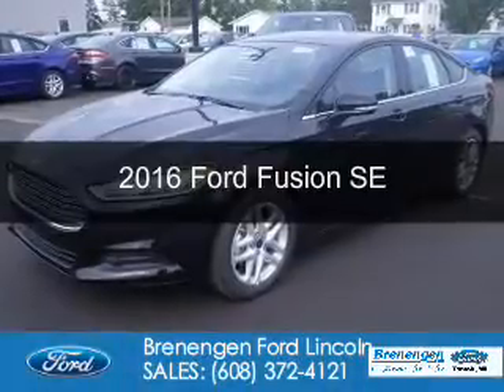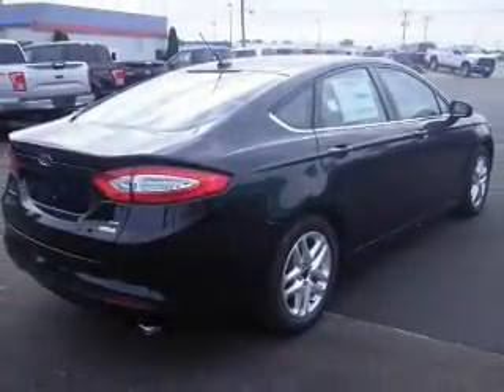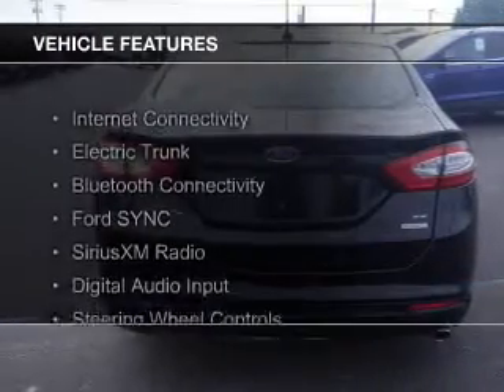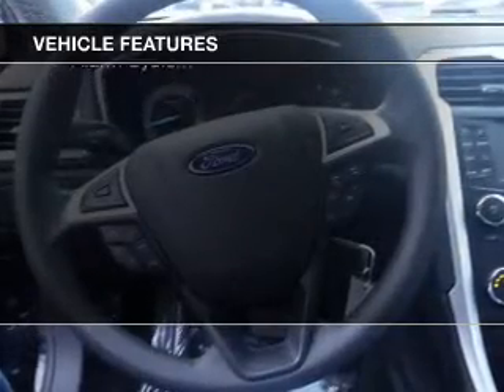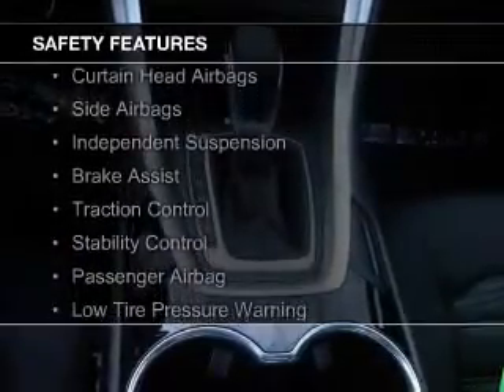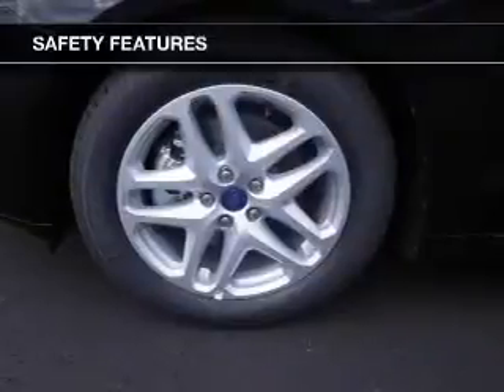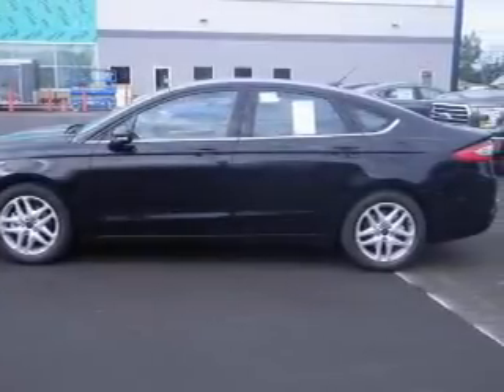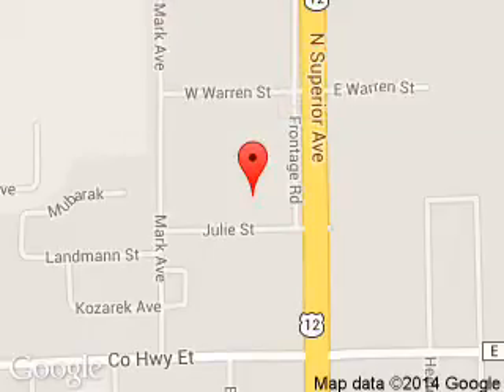2016 Ford Fusion - Tomah WI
Phone:
Year: 2016
Make: Ford
Model: Fusion
Trim: SE
Engine: 1.5 liter inline 4 cylinder 16 valve
Transmission: 6-Speed Automatic
Color: Shadow Black
Mileage: 2
Address:
1200 North Superior Avenue